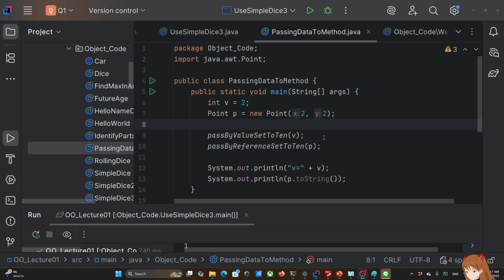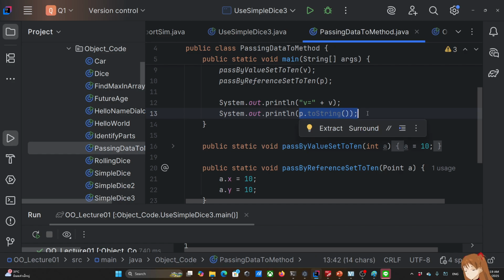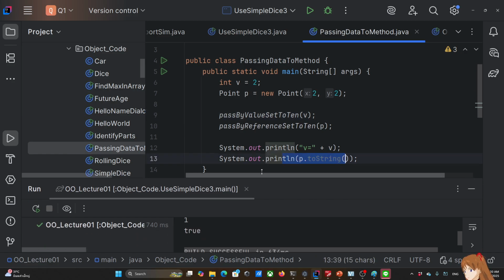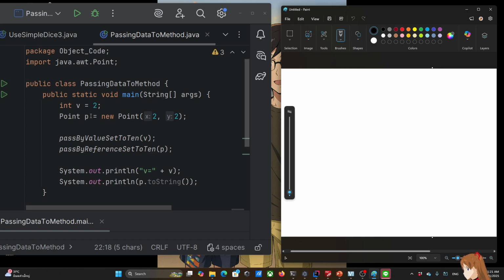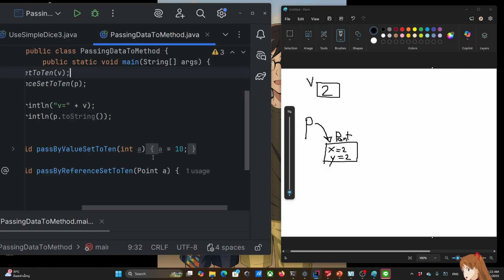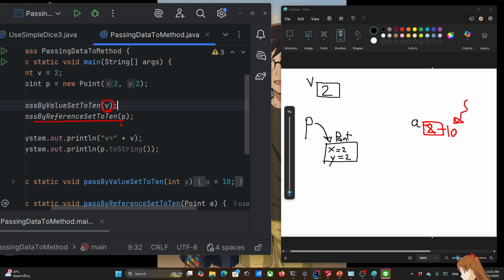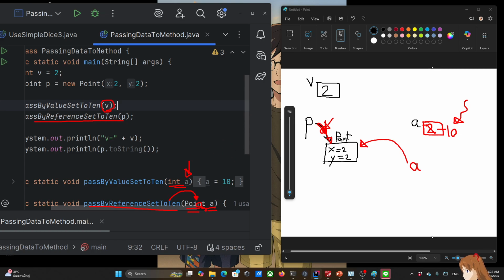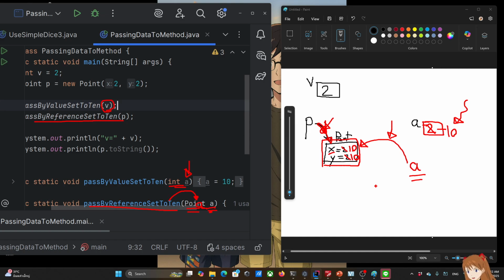OO 11 PassingParameters